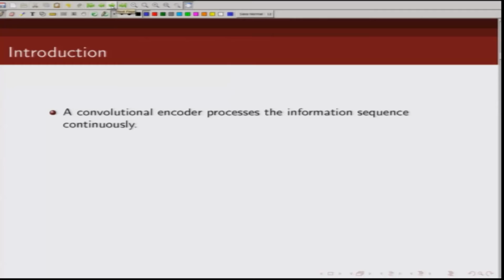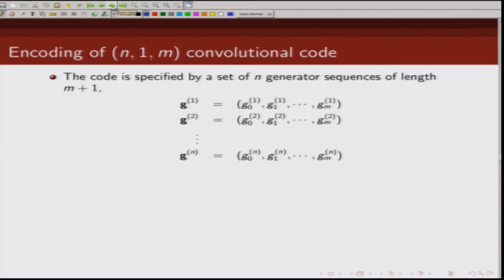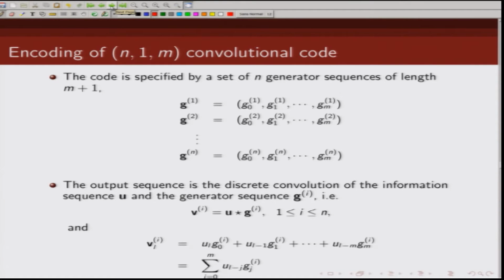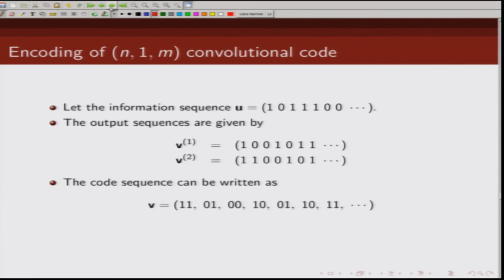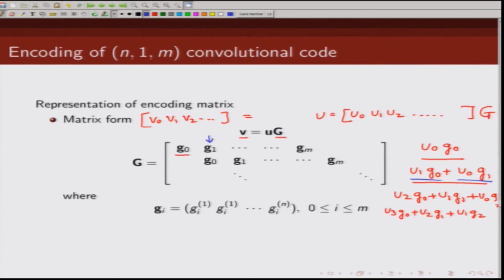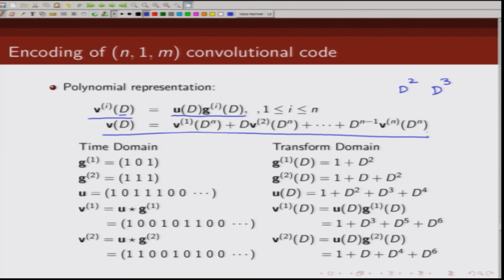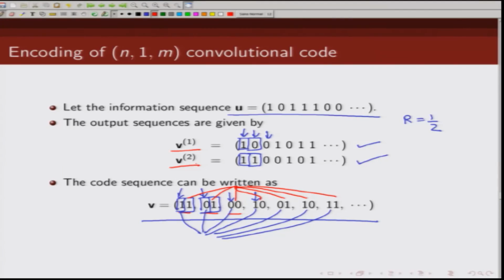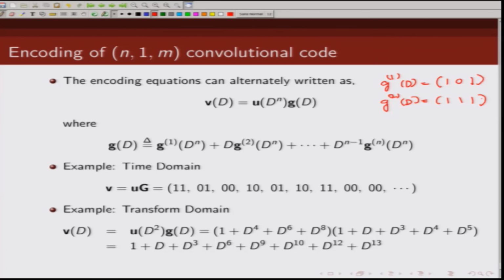Introduction to Convolutional Codes-I: Encoding